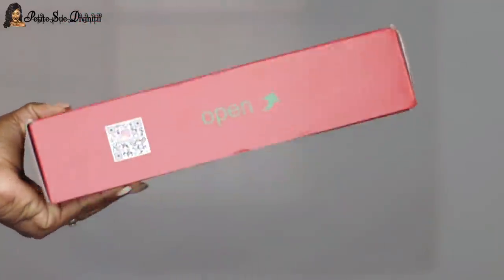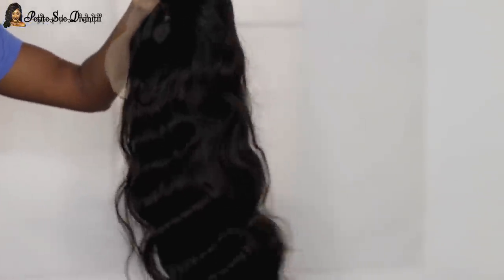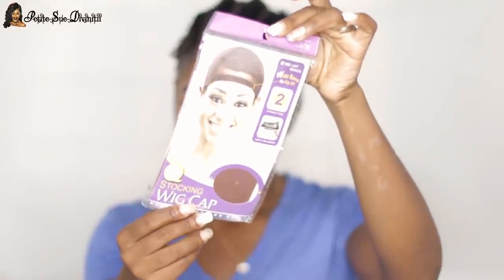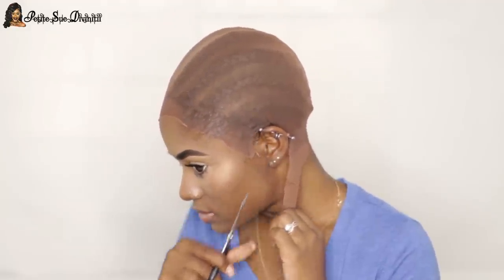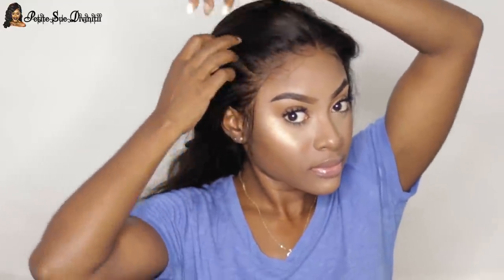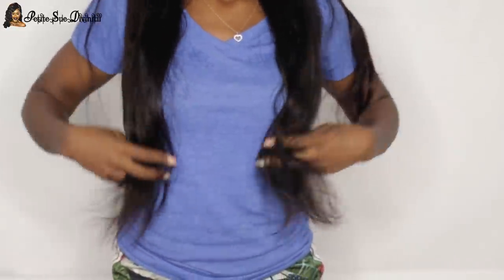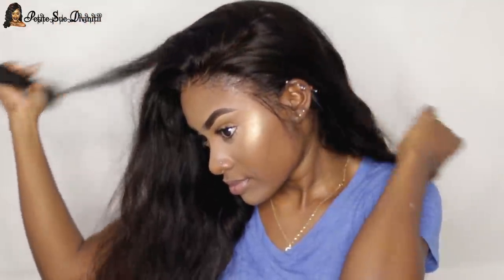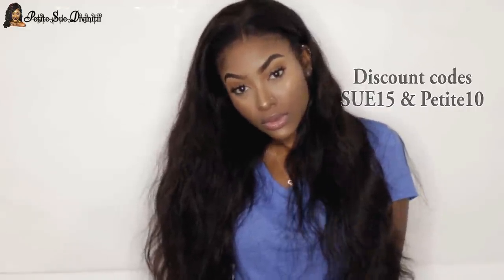MY BEST 360 Lace Front Wig Installation using the Bald Cap Method | PETITE-SUE DIVINITII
Wig in this tutorial
Pre-Plucked 360 Frontal Wigs Big Density Body Wave Brazilian Virgin Hair [LFW39]

'Petite10' for all orders over $100
'Sue15' for Brazilian virgin hair only

 Details:

Hair Type: 100% Virgin Brazilian Hair
Hair Length: 22 ''
Hair Color: Natural
Hair Texture:  Body Wave
Cap Construction: 360 Lace Wig Cap
Hair Density: 180%(Extra Heavy)
Cap Size: Medium
Lace Color : medium Brown
Bleached Knots: Yes